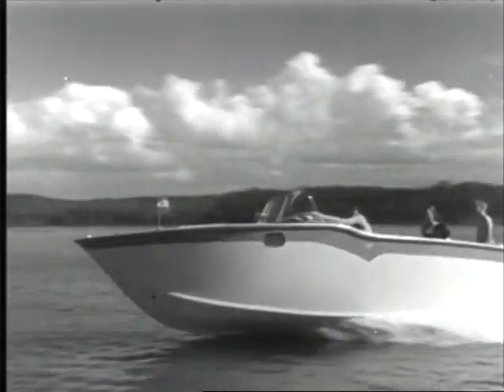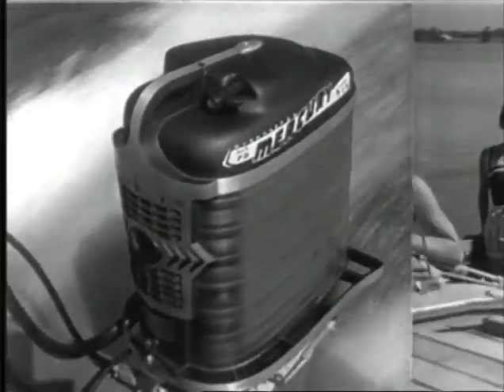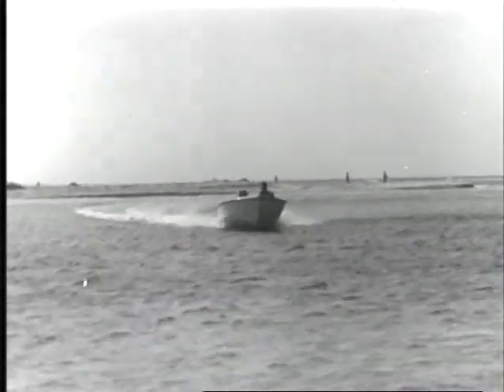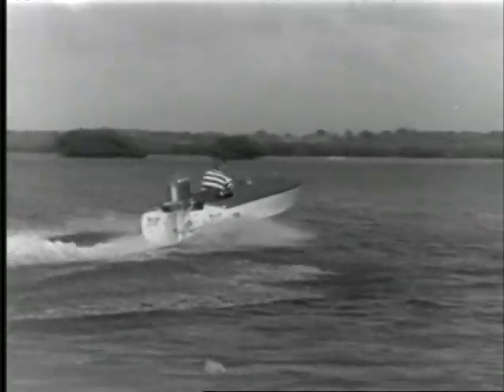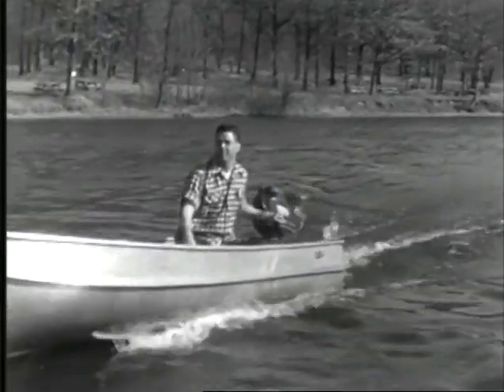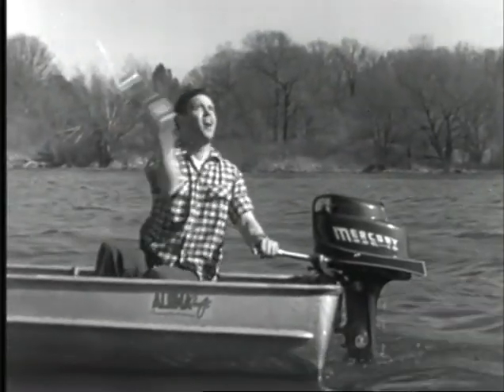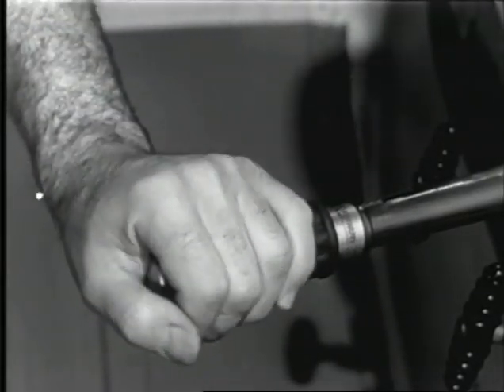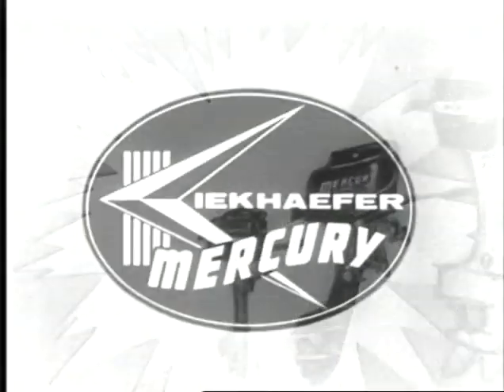Mercury - Vintage Boat Commercial 1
Adelaide Shores Marine is proud to present an old time classic Mercury ad.